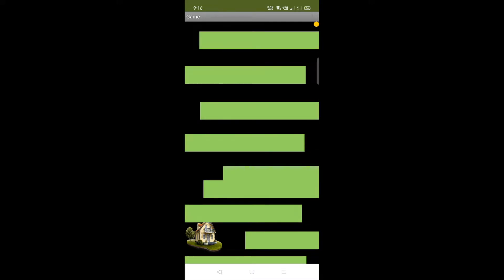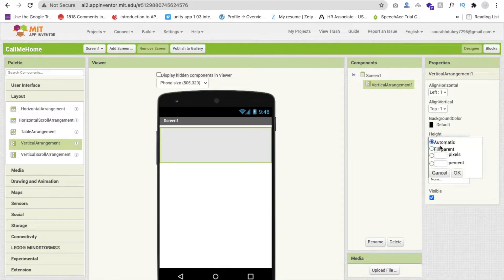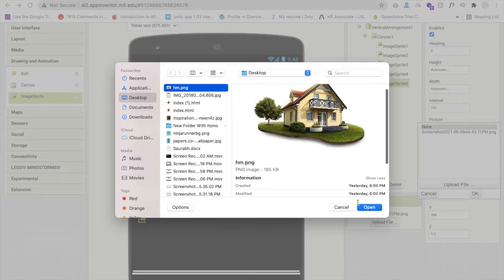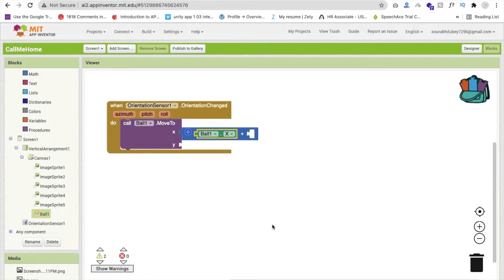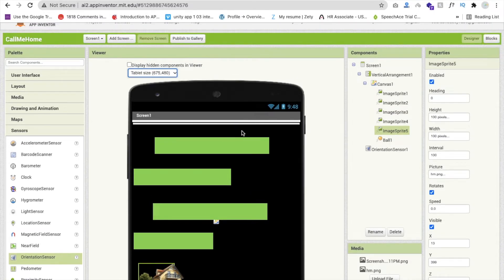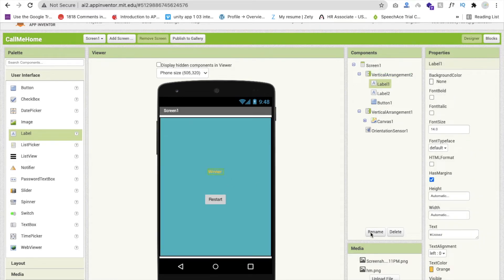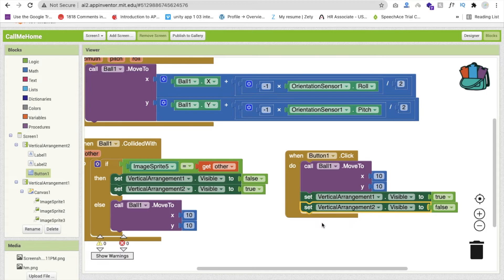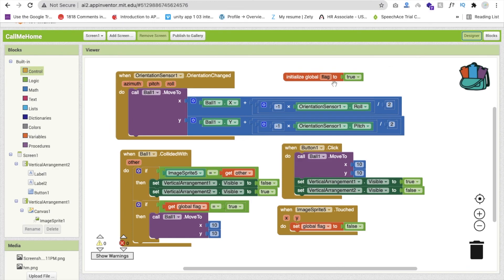How To Make Call Me Home Ball Game in MIT App Inventor 2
In this game, we will use Canvas, ball, and image sprite to make this game,  we will use the ball and home, we have to get the ball to his house to win the game. There is two option to get that ball to his house.